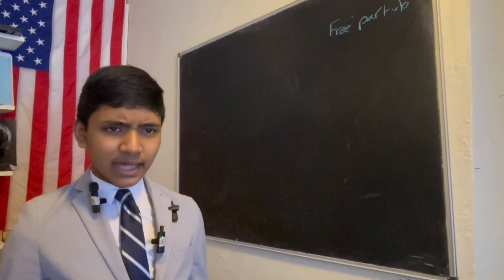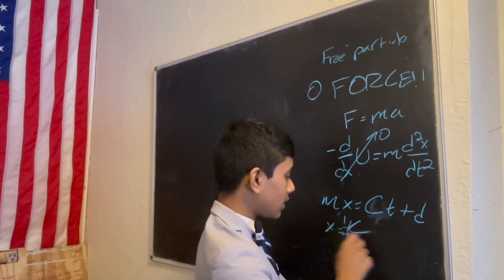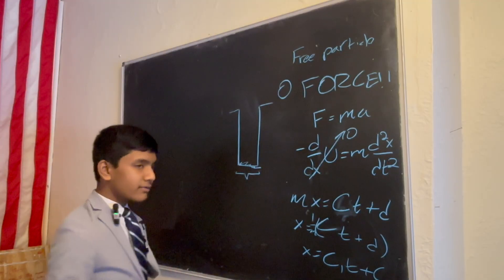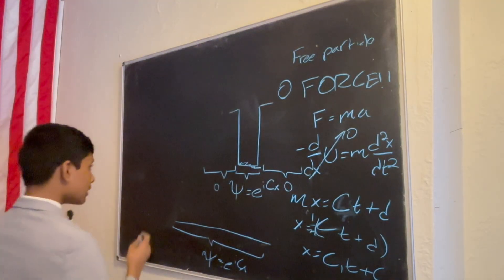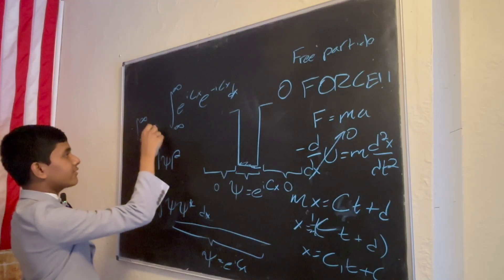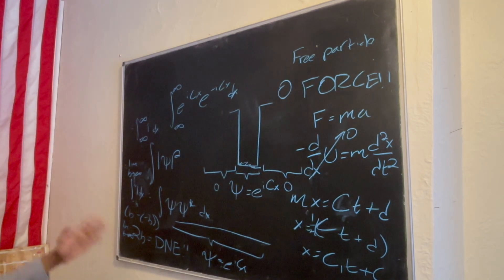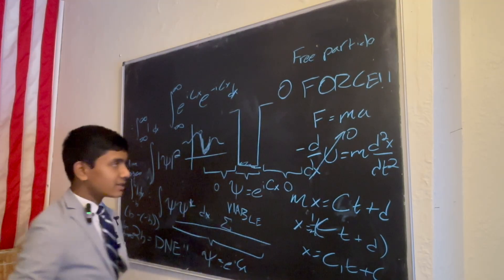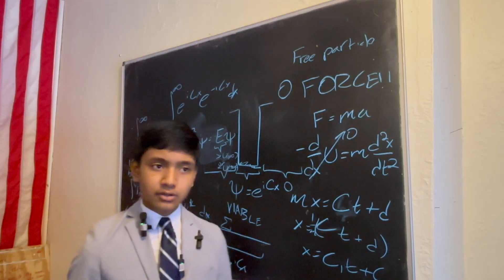Quantum Mechanics Lec 8 | The Wavefunction of a free particle